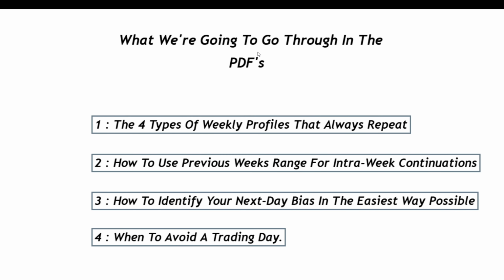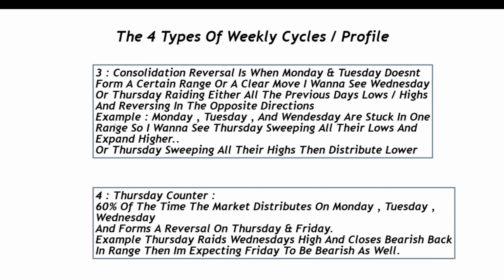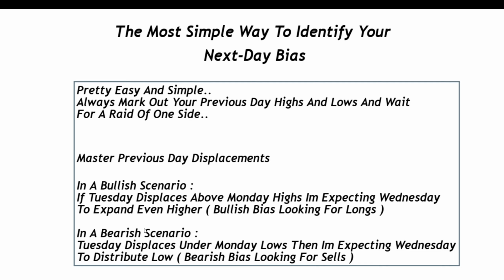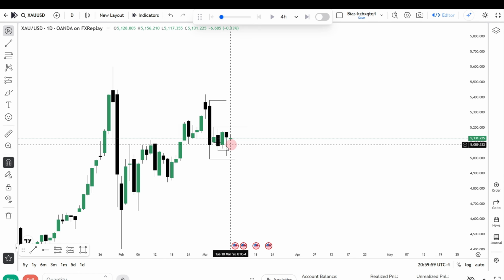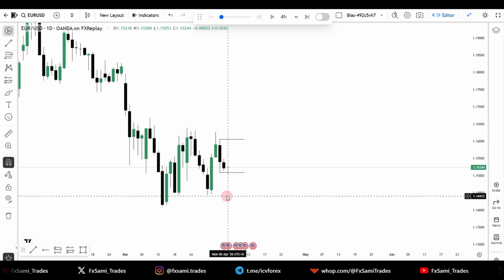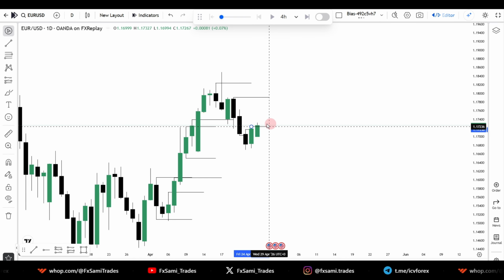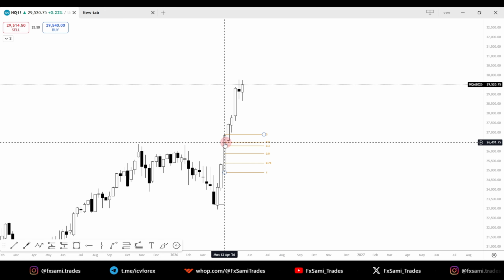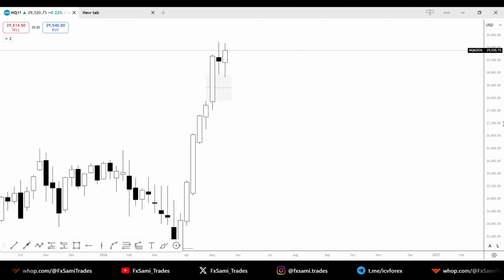The ONLY Video You Need To Understand Daily \ Weekly Bias | Part 2 | ICT Concepts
In this video your not only learning , but even understanding the weekly and daily cycles throughout the markets..
explaining EVERYTHING that repeats over and over again.

4 Concepts taught in this video :
1 : the 4 types of weekly profiles
2 : identifying next-day bias by only looking at previous days candle
3 : How to use previous weeks range projections
4 : When To Avoid Trading.

Notes By Fx Sami

‼️NO FINANCIAL ADVISES GIVEN‼️